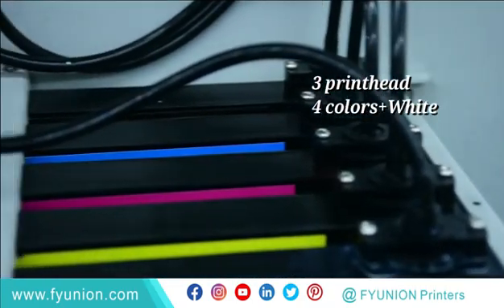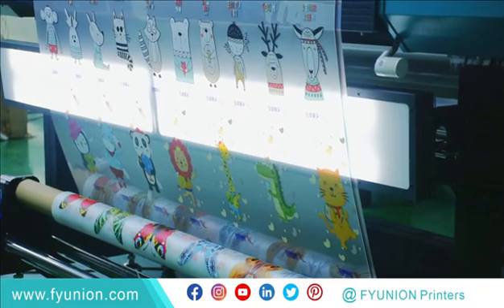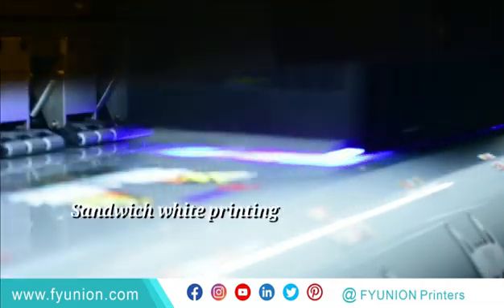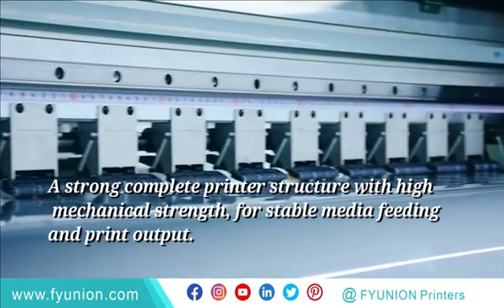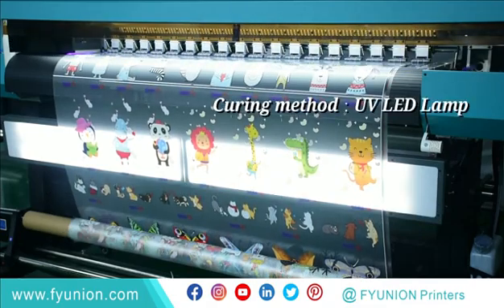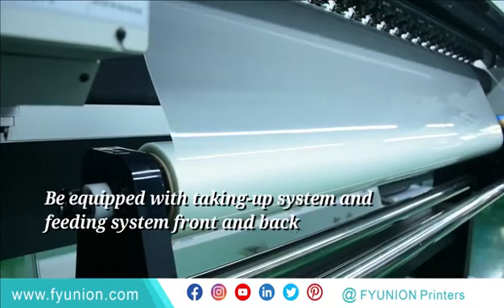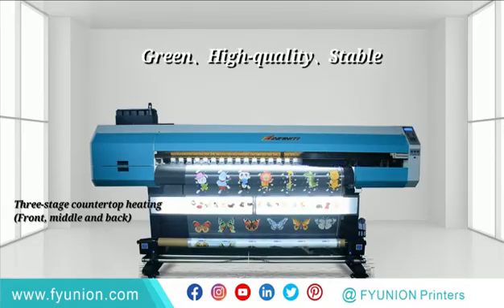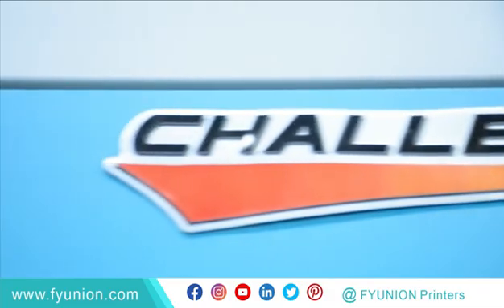UVrolltorollprinter I3200 FY-UV1800MS FYUNION CHALLENGERPRINTER INFINITIPRINTER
Amazing Quality, Advanced Application, Affordable Price

FY-UV1800MS, a new launch of UV roll to roll printer at size of 1.8M with printhead option of Epson I3200/U1 and F printhead.

This printer is designed for high-level printing on roll to roll media, especially backlit and fine art production where image quality is the key concern. The printheads are installed at 3 rows, which can print 3 different images in one go, like the popular printing of image + white+ image for day and night-time application. The unique design of edge Restraint with stainless steel edge holders prevent crashes and interruptions to operation by keeping wavy or curly material edges flat and straight.

“As customers’ demand on printing quality and resolution keeps going up, Epson I3200 printhead is a good choice for quality printing without sacrificing speed” Said Mr. B. J. Wu, the Manager of FYUNION’s R & D Center, “On FY-UV1800MS, we have quite a few unique designs to utilize the advantages, and to maximize the potential of the potential of the printhead. We believe this printer is a perfect choice for our customers who care about quality and ease of use.” he added.